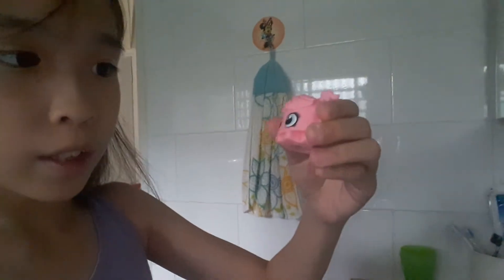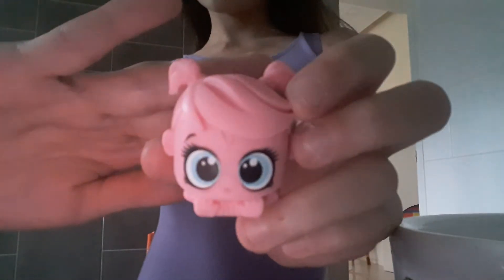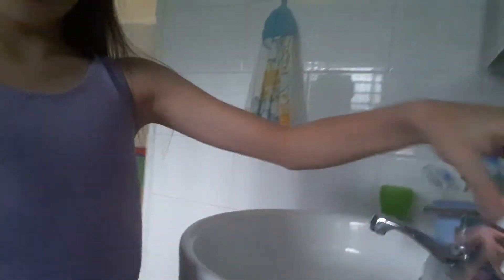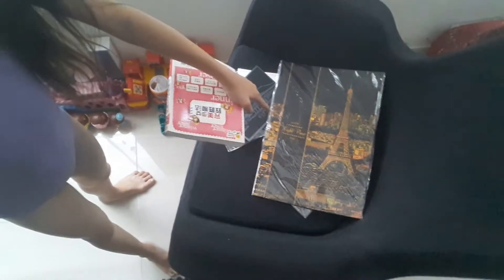live show and good bye idelle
idelle